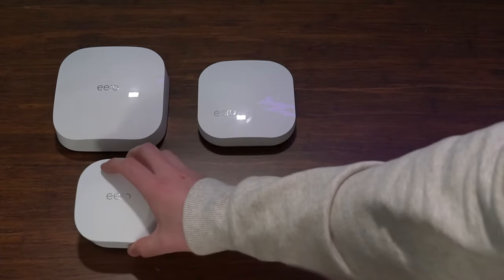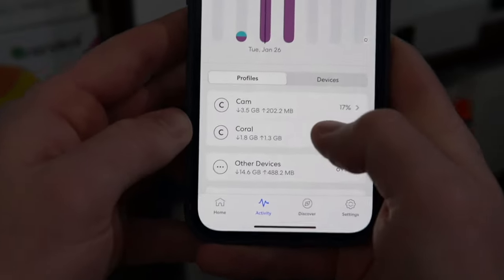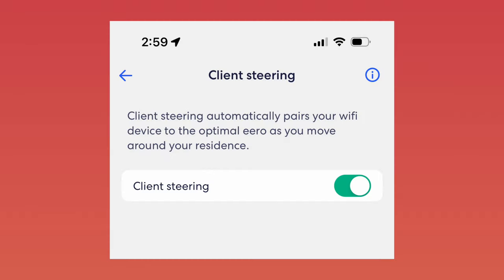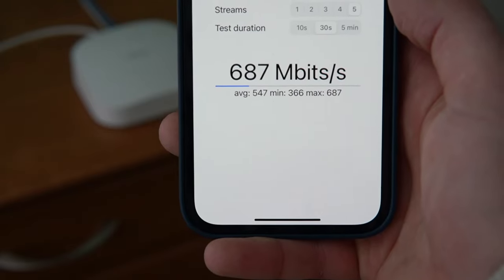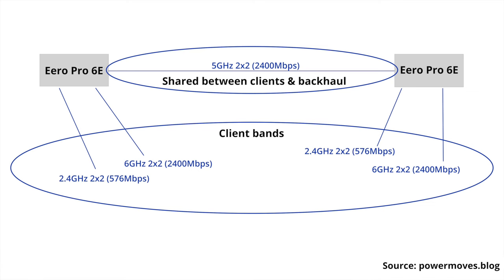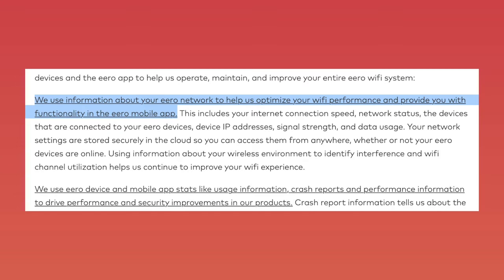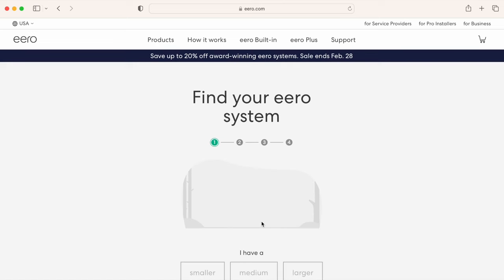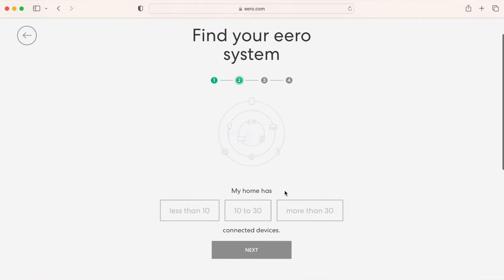Eero WiFi 6 Models Reviewed (6 vs. 6+ vs. Pro 6 vs. Pro 6E)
The Eero 6 or 6+ should be perfect for most people.
Eero 6
Eero 6+
Eero Pro 6
Eero Pro 6E

Summary:
In this review, we’ll be looking at the Eero ecosystem, specifically the four WiFi 6 models: Eero 6, Eero 6+, Eero Pro 6, and Eero Pro 6E.

For those who want to dip their toes into WiFi 6 and Thread radio waters, the Eero 6 and Eero 6+ are the best value. These models are ideal for houses under 4,000 square feet. They’re best for those who pay for an ISP speed of 500Mbps or less and have under 75 connected devices.

On the higher end, the Eero Pro 6 is ideal for those who want the best performance in 2023. Its third band provides more space for node-to-node and device communication compared to the dual-band systems, and it can handle over 100 devices at once. However, don't expect to get gigabit speeds with this system.

The Eero Pro 6E is the only Eero system that I don’t recommend. It's not equipped for a 2023 world with a limited amount of 6GHz devices in the wild, and way more expensive than the Eero 6+ for a similar performance.

If you're still unsure which configuration would work best for you, Eero has a questionnaire (linked above) that can recommend a model and configuration based on your house size and number of devices.

Chapters:
0:00 Intro
0:53 The basics
2:41 Stability
3:49 Band differences
4:50 Testing methods
5:49 Performance results
8:34 Privacy concerns
10:16 Which configuration is best for you?
 10:18 Eero 6
 10:45 Eero 6+
 11:07 Eero Pro 6
 11:30 Eero Pro 6E
12:09 Side note on wired backhaul
12:46 Which model am I keeping?